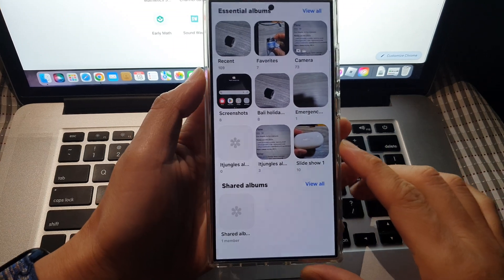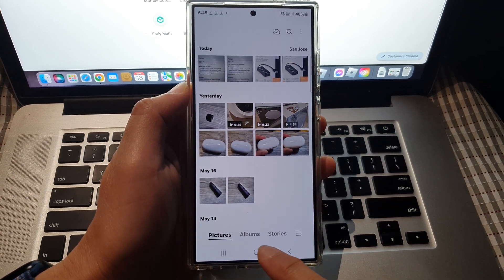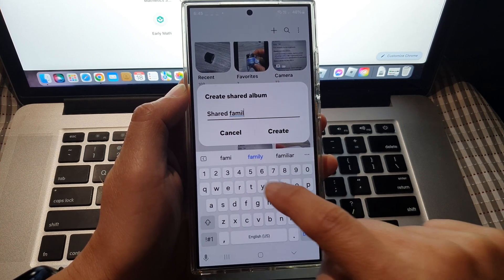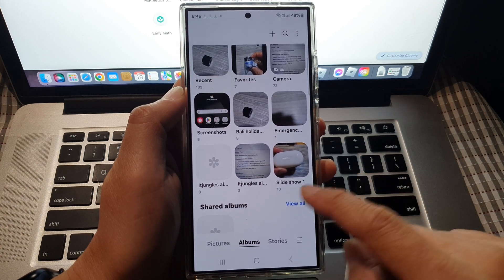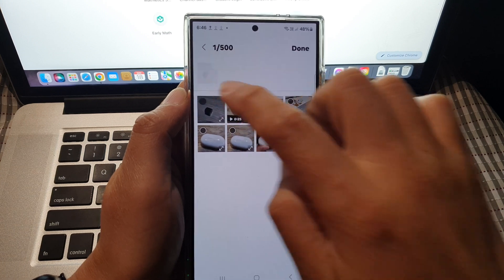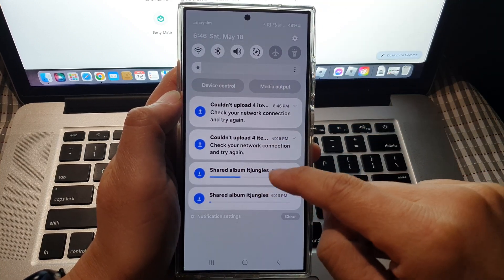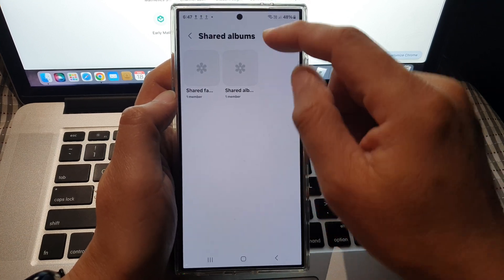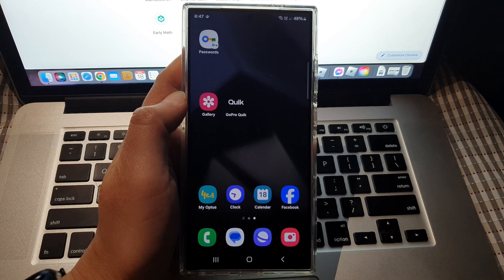Galaxy S24/S24+/Ultra: How to Add/Create A Shared Album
Want to create a shared album to easily share your photos with friends and family on your Samsung Galaxy S24, S24+, or Ultra? In this tutorial, we'll guide you through the process of adding or creating a shared album in your picture gallery, allowing you to collaborate and share memories effortlessly. Join us as we provide step-by-step instructions to set up and manage shared albums on your Galaxy device.